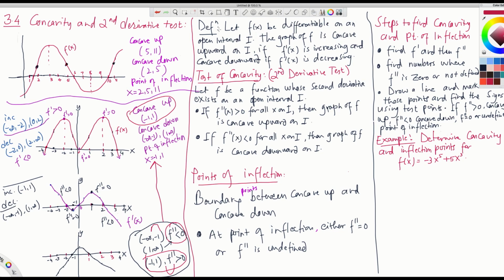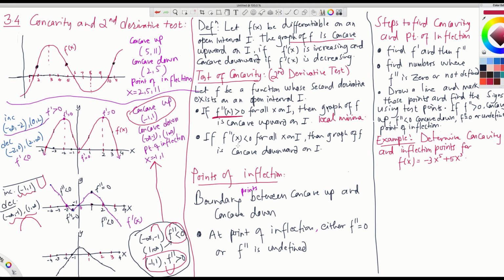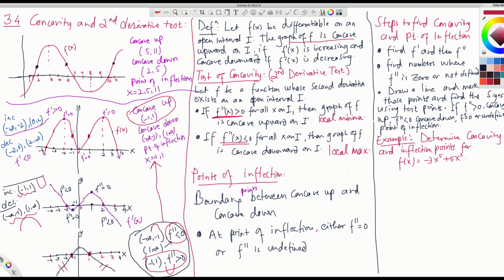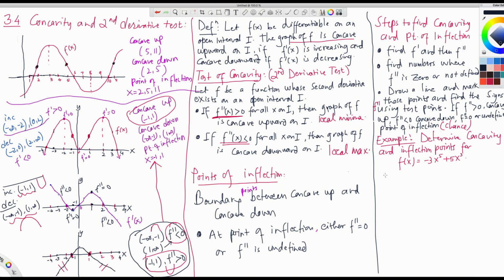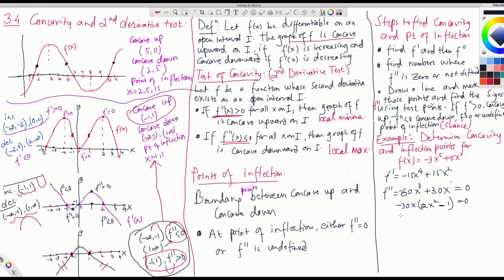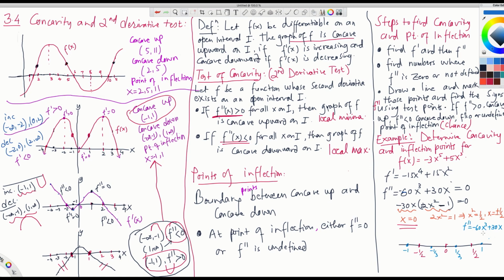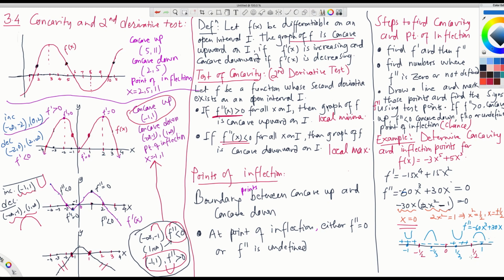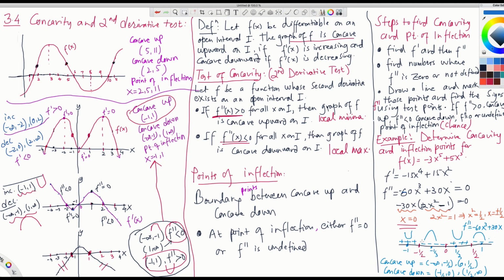V69 concavity 2